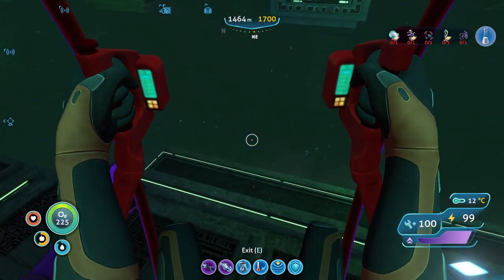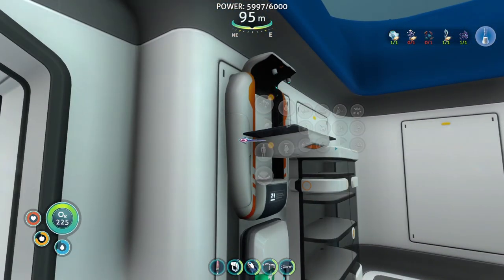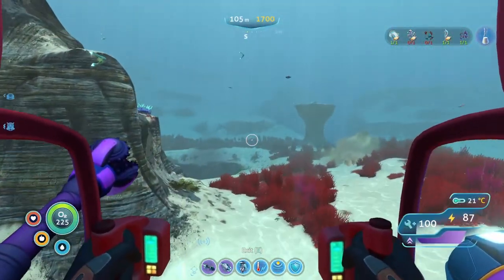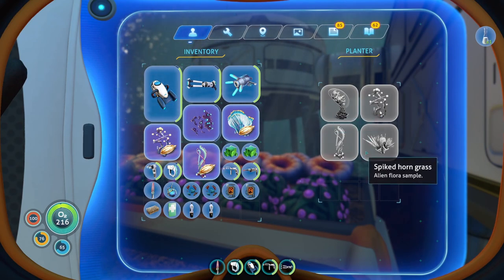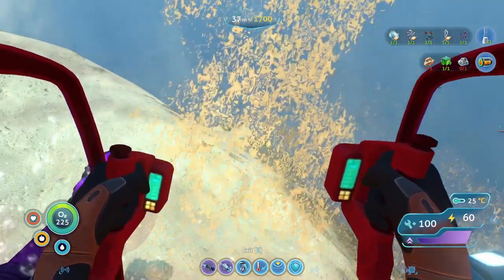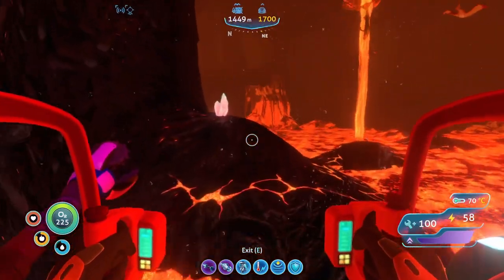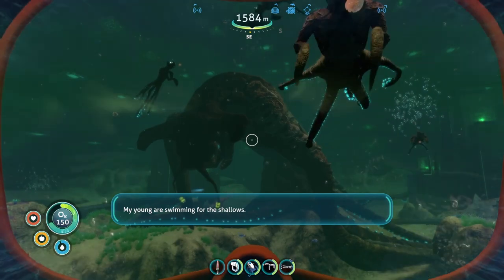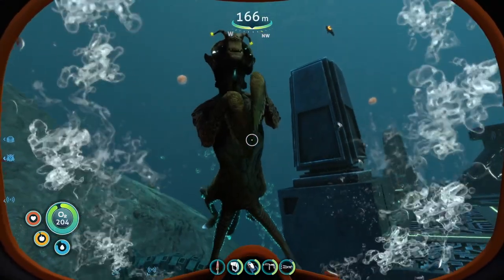We are Cured BABY!!: Episode 37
Subnautica is a survival game that takes place on an ocean world. It has awesome areas and creatures.

Credits:

Music from Uppbeat (free for Creators!)